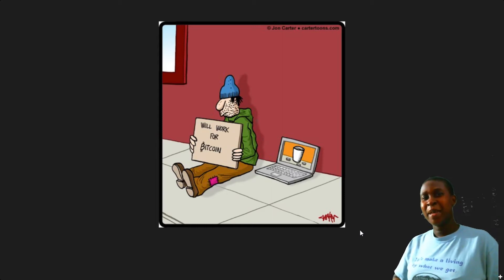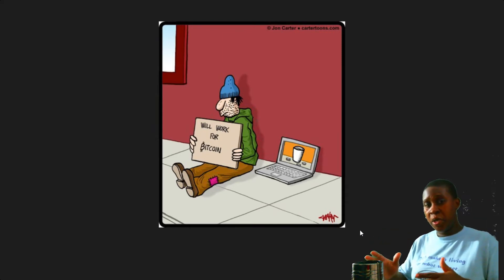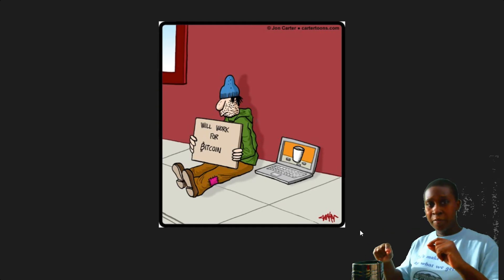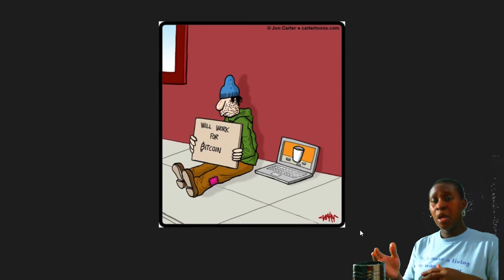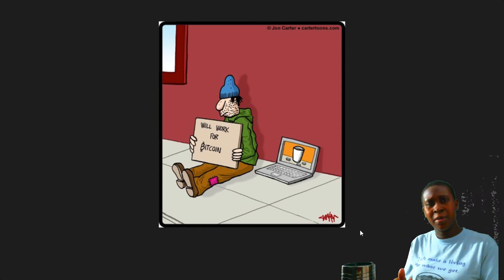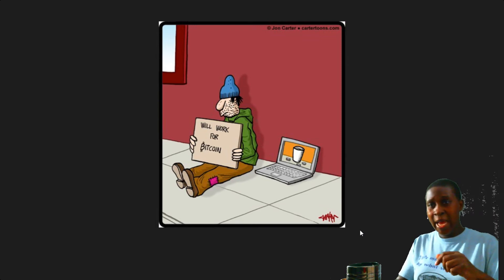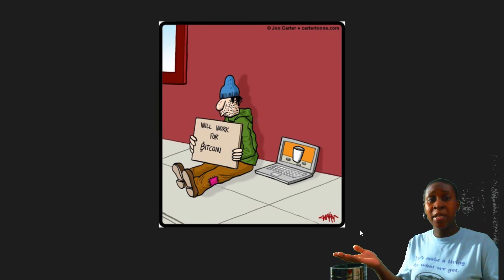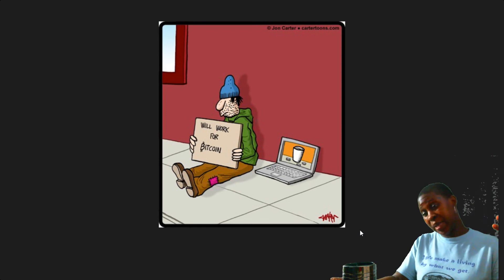Bitcoin Beggers!! Bitcoin Beggers!!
Hey YouTube family! So excited about introducing to you some great online business  investment opportunities. I am always ready to chat and guide you the best I can.

Join My other Facebook page here - Work From Home Business Opportunities

If you looking to get started to start buying Alt coins here is a great exchange to begin your journey

If interested in lending platforms here are a list of some to invest in -

IT IS NOT FREE, MINIMUM INVESTMENT IS 0.01 BTC TO START LEARNING HOW TO TRADE

Bitcoin Reviews
Bitcoin Investment
Bitcoin Scam
Bitcoin Bonus
Bitcoin Trading
Bitcoin Payment
Bitcoin Proof
Bitcoin Tutorial

Passive Income
Trading
Crypto Bit Club
Buy/Sell
Investment
Compensation Plan
Crypto Currency
Bitcoin
ICO
Mining
Hashflare
Exchange